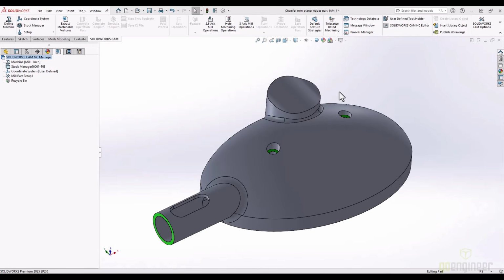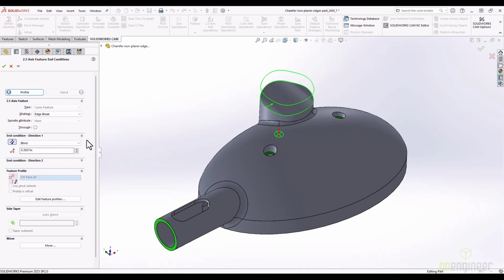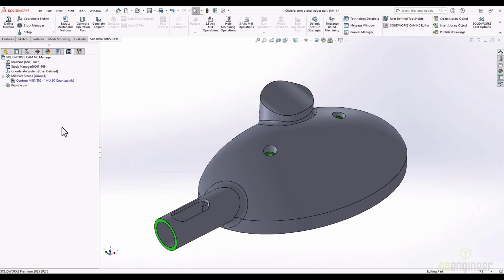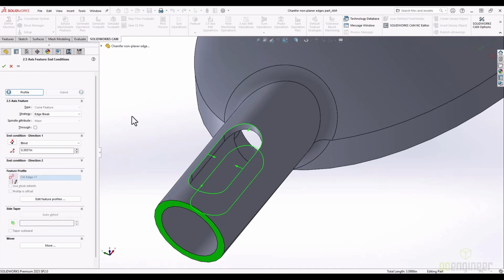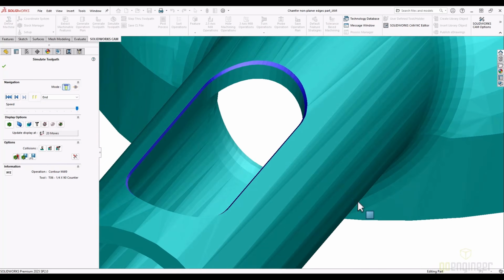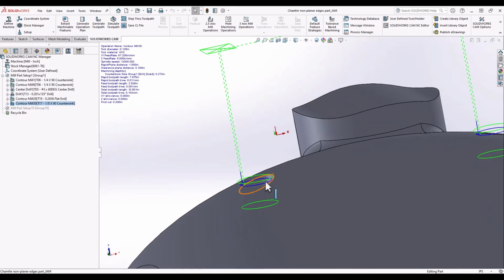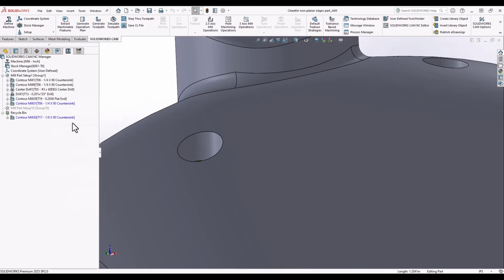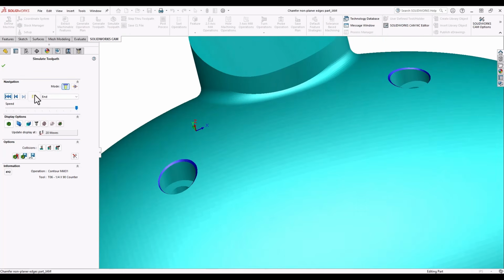How to Chamfer Non-Planar Surfaces in SOLIDWORKS CAM & CAMWorks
Learn how to edge-break or chamfer edges on non-planar surfaces, using SOLIDWORKS CAM or CAMWorks.

What is SOLIDWORKS CAM?

00:00 Introduction
00:37 Chamfer Boss
02:30 Chamfer Slot
04:13 Chamfer Counter Bored Holes